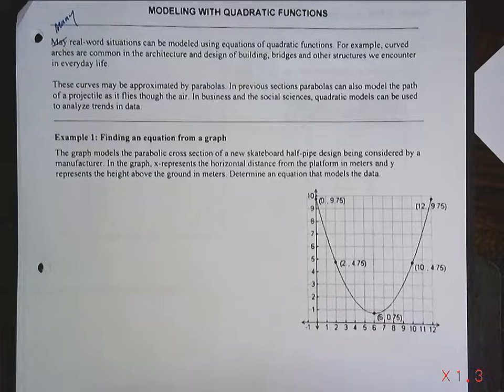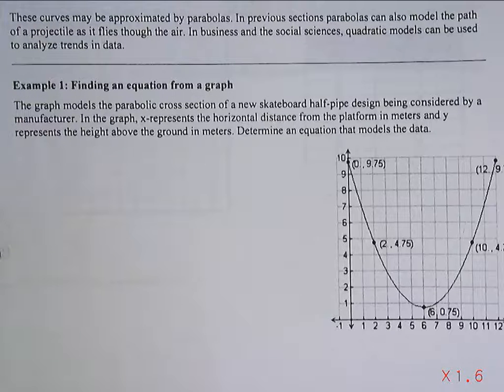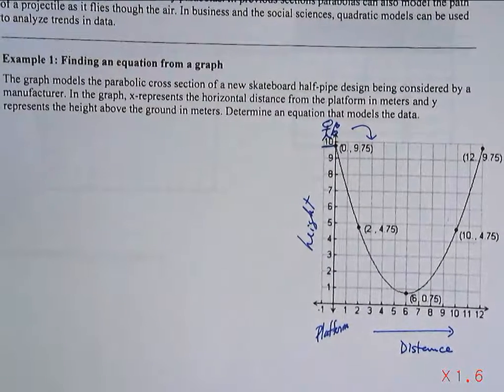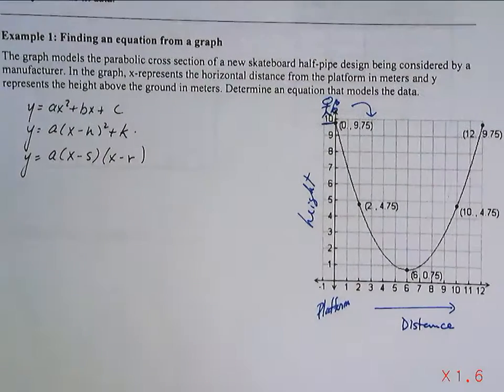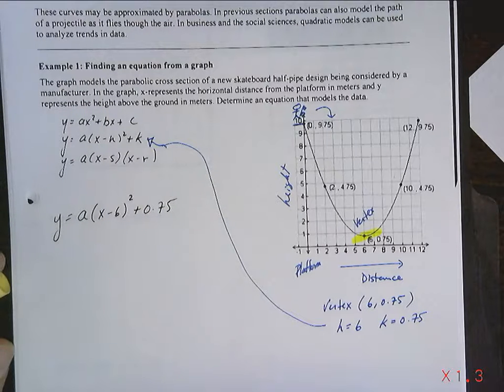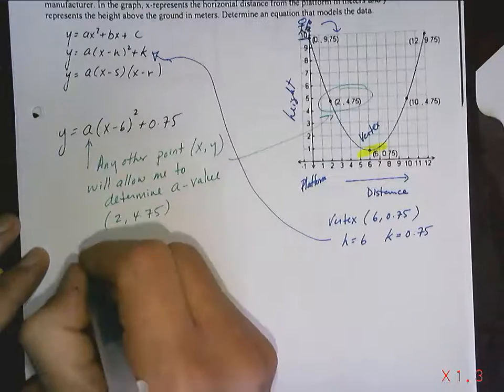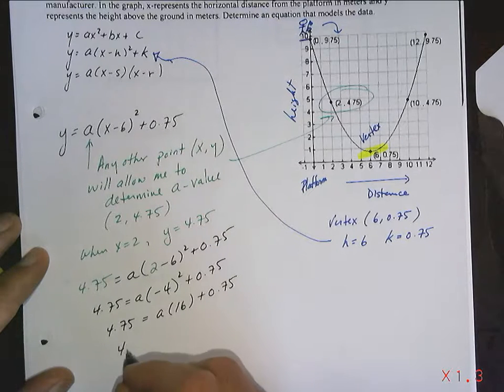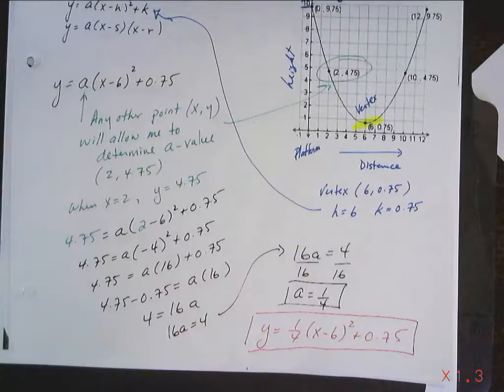Modeling with Quadratic Functions video 1.mp4